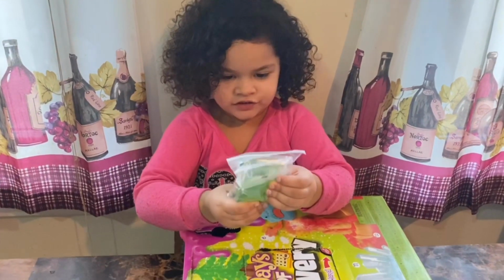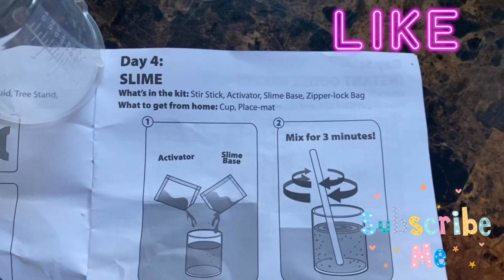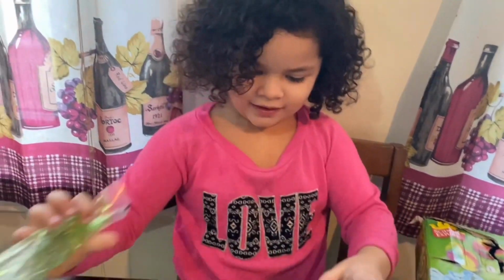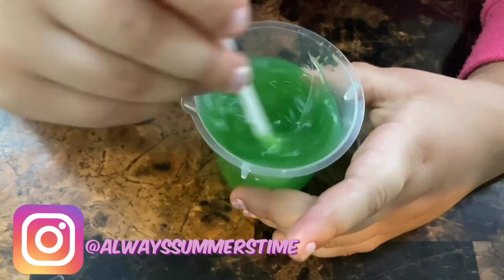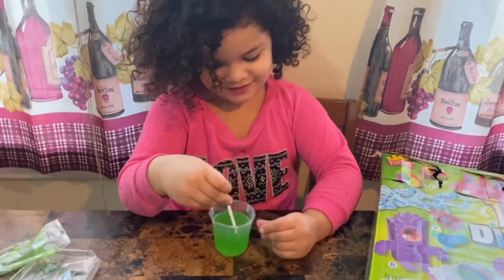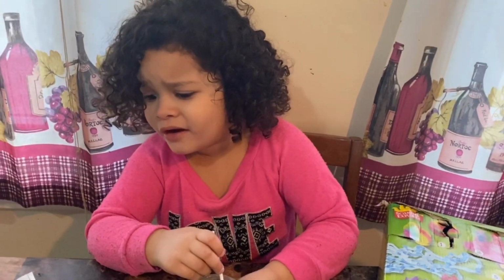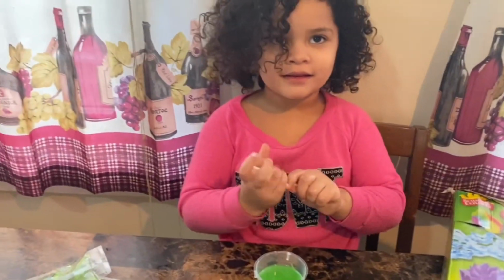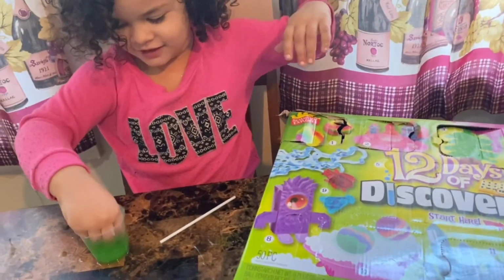Scientific Explorer... 12 Days of Discovery Pt.4 SLIME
Thank you for joining Summer for pt. 4 of our 12 Days of Discovery!!